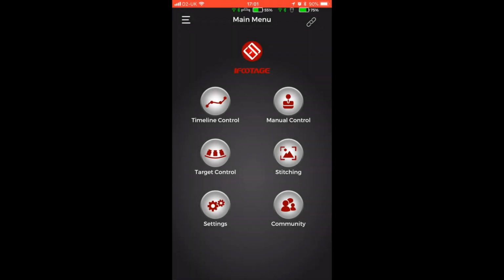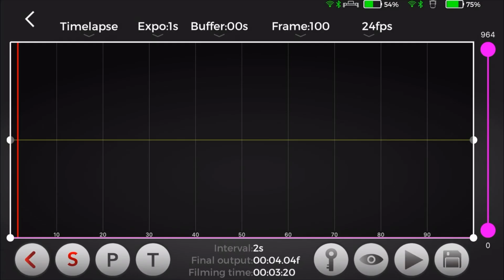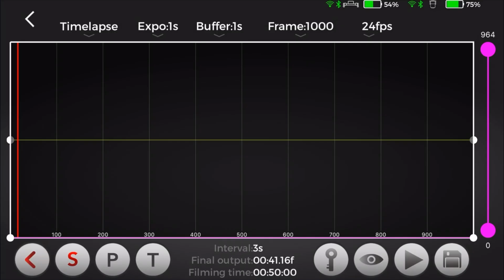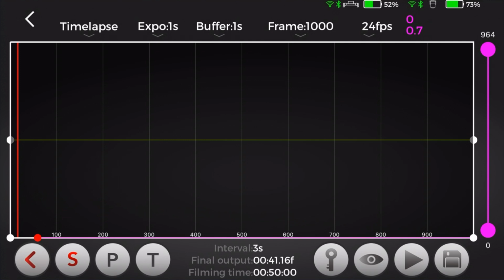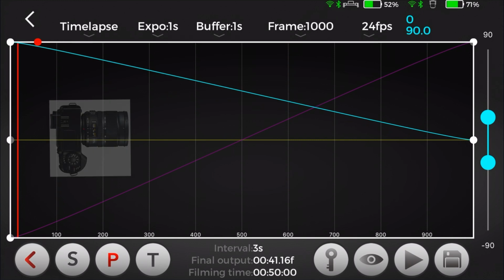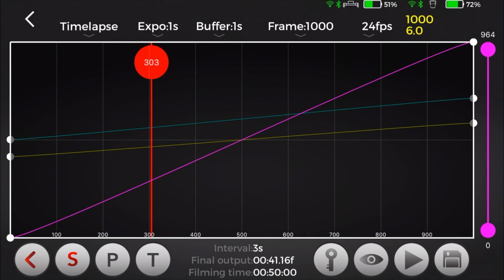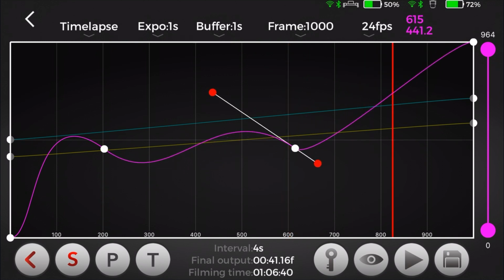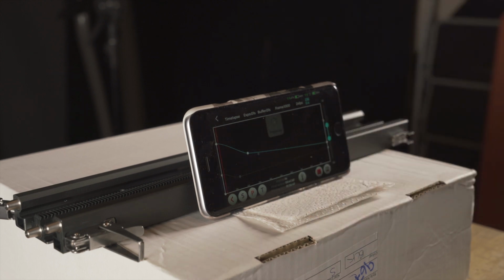iFootage Moco app timelapse controls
I received a request for some help on the iFootage Moco app around the Timeline Control settings  and options for time-lapse.

When I purchased this Shark mini equipment, I too struggled to find any in-depth tutorial on the time-lapse feature for the iFootage app.

What I’ve learnt to-date is through trial and error and ‘ah ha’ moments along the way! In fact I learnt new things about the app whilst doing the research for this video!

Time-lapse equipment I use:
- iFootage Shark Slider Mini with 3 tracks
- iFootage X2 Mini
- iFootage slider module
- iFootage Moco app
- Sony A7 III
- Sony FE 28mm lens